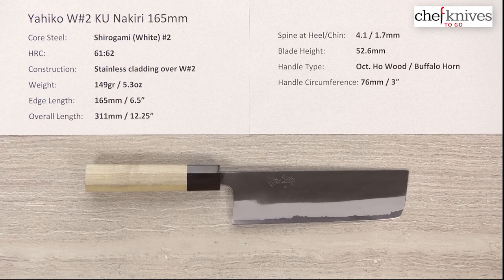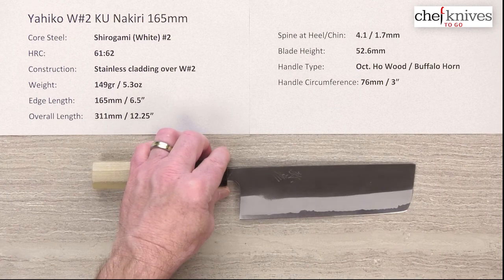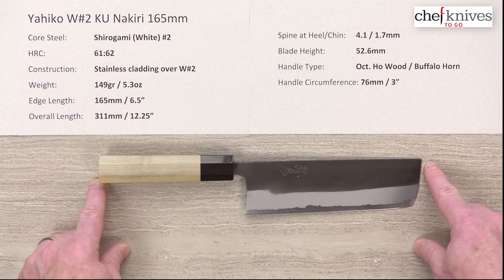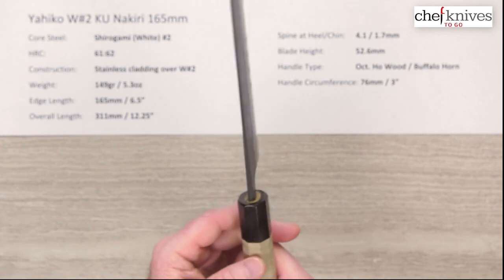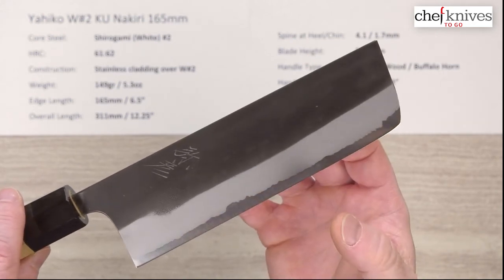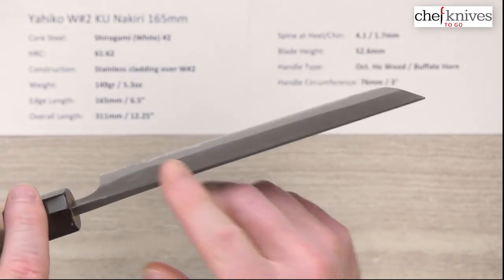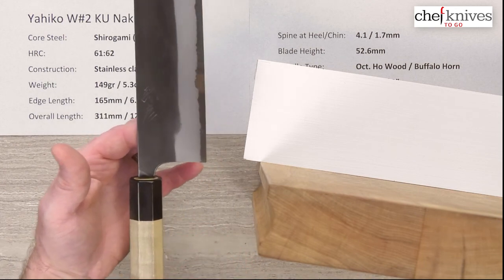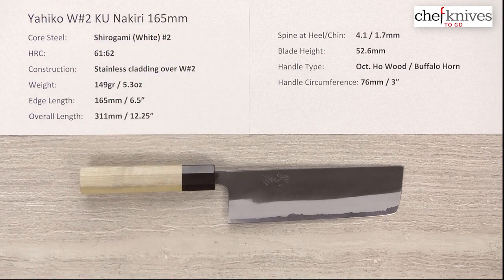Yahiko W#2 KU Nakiri 165mm Quick Look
A quick product review of the Yahiko W#2 KU Nakiri 165mm.